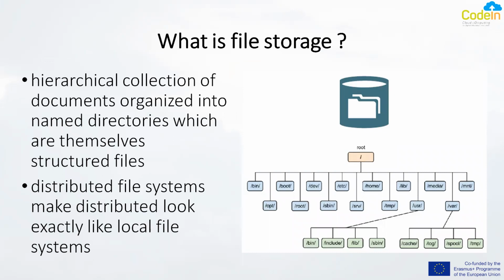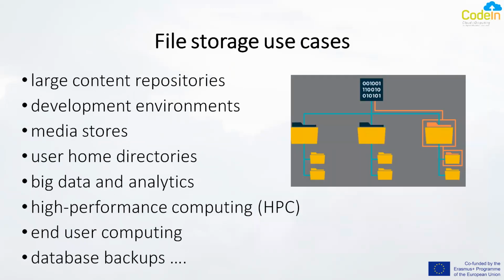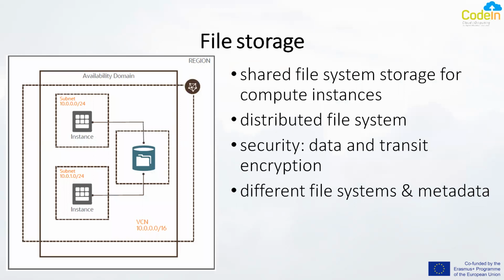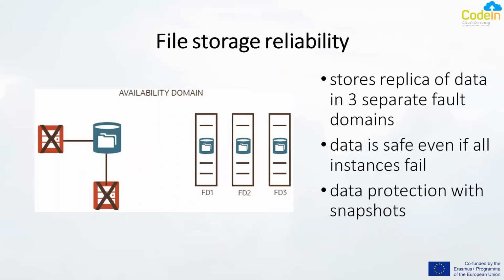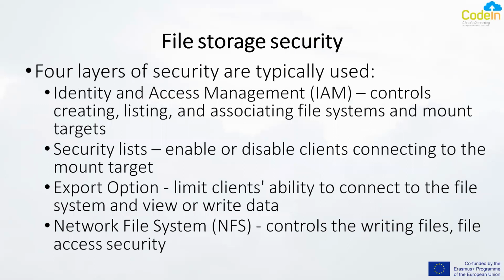Distance learning curricula in Cloud Computing 6